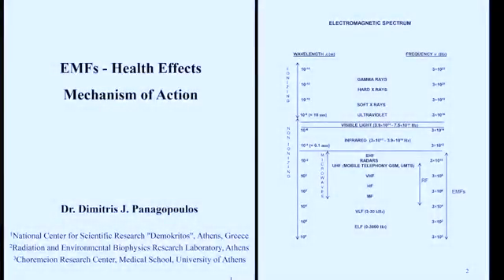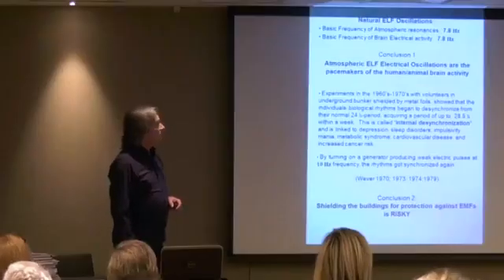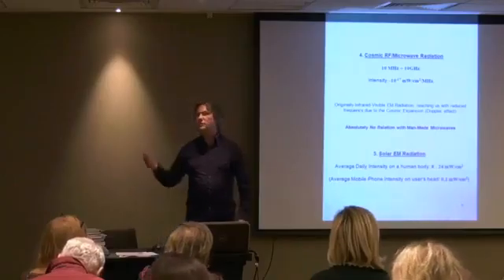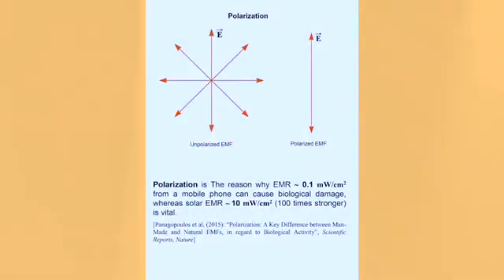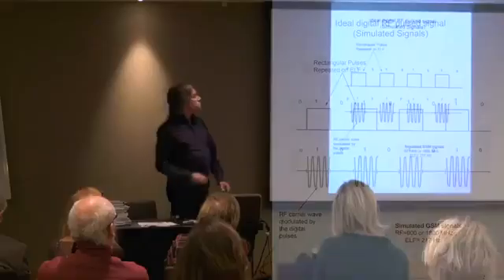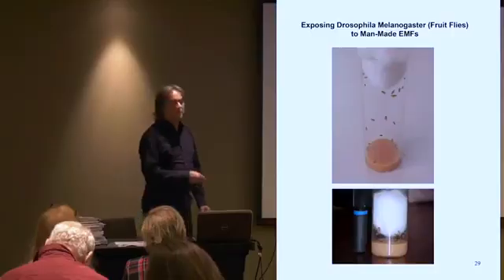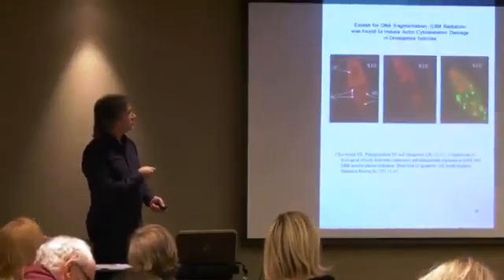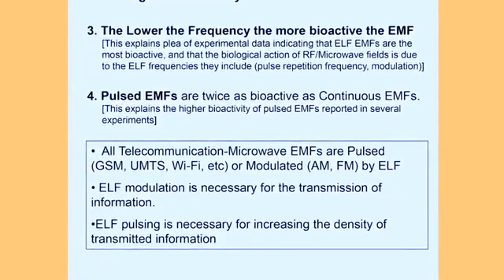Electromagnetic Fields: Health Effects & Mechanism of Action | 5G | EMF | Electro-Hypersensitivity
EMF-biophysicist Dr. Dimitris J. Panagopoulos works at the Choremeion Research Laboratory, Medical School, University of Athens, Greece. His experiments were among the first that showed damaging effects of microwave and other types of man-made EMFs on DNA and reproduction.

His theory on the biophysical mechanism of action of EMFs on cells also known as "ion forced-oscillation mechanism" is considered the most plausible. He has explained why man-made polarized EMFs are much more damaging than natural unpolarized EMFs, and why highly varying Real exposures from mobile phones and other microwave devices are much more damaging than simulated exposures with invariable parameters.

(Dr. Dimitris Panagopoulos, Nov. 2018)

Higher Realms Wellness
The All-natural & Organic Difference

At Higher Realms, we are committed to providing premium health, wellness, and personal care products that prioritize both quality and customer satisfaction. Every item we offer is carefully sourced and personally tested by our team, ensuring that we only sell what we trust and use in our own lives. Our dedication to excellence means you can shop with confidence, knowing you're getting the best wellness products available online. Let us help you elevate your well-being with products designed to nurture your body, mind, and soul.